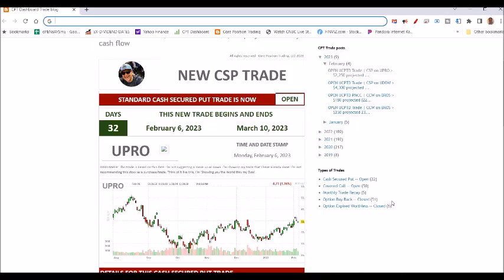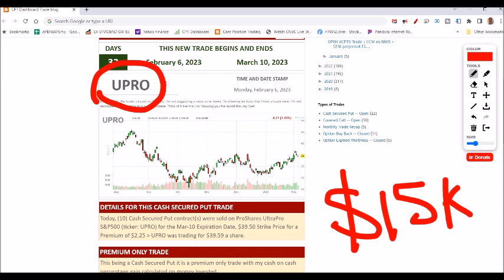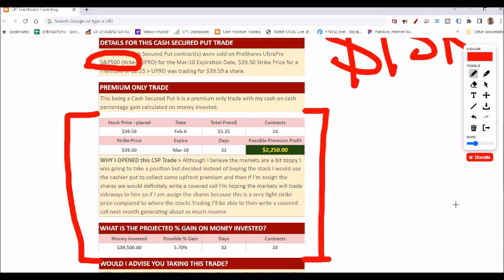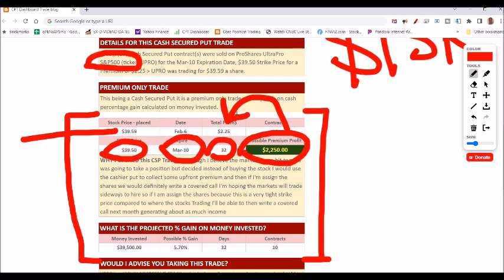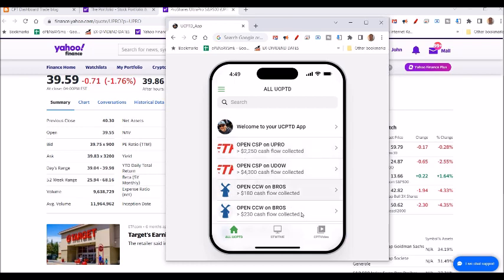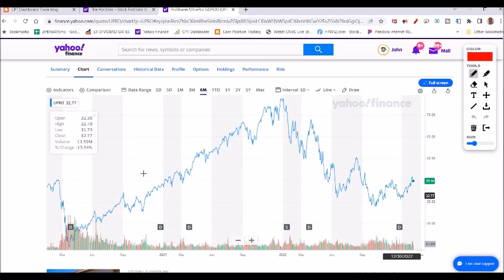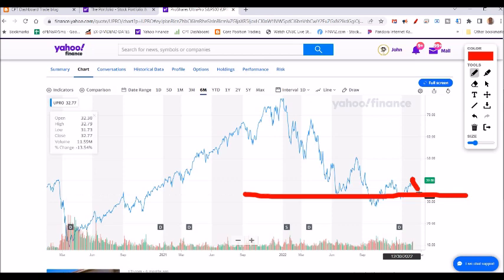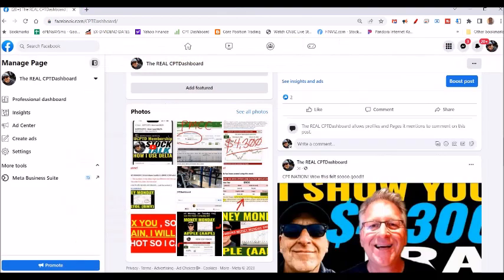$2,250 32 DAY IRA TRADE putting money on the table! 401k Cash Secured Put Selling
In this new video about $2,250 32 DAY IRA TRADE putting money on the table! 401k Cash Secured Put Selling I talk about using The Poor Man's Covered Call Writing for profits to generate income and if you get your financial education and experience, chances are you too can use the strategy of Covered Call Writing for profits for success.

  Writing Covered Calls Cash Secured Puts for added monthly income
Learn how to use  Cash Secured Puts to make side money
I show you how  Writing Covered Calls Put Options can make you good money
  Writing Covered Calls Cash Secured Puts weekly can make good income
Free  Writing Covered Calls Cash Secured Puts training and learning
  Writing Covered Calls Cash Secured Puts basics to learn how to use them
Make good money with  Cash Secured Puts investment strategy
  Writing Covered Calls Cash Secured Puts for retirement cash flow

I use Covered Call Writing for profits to generate passive income for my monthly cash flow. Covered Call Writing for profits allows me to generate THOUSANDS of dollars a month in cash flow income in retirement although not in retirement yet ... I generate passive income using the Covered Call Writing for profits investment strategy to do this for weekly and monthly cashflow income money!

Being inspired myself by the likes of Alan Ellan the blue collar invester and his covered call youtube channel and now watching guys like Tom Nash from Youtube to get some good information to help my trading ... heck, even watching Graham Stephan helps. Covered Call Writing for profits investment strategy is something I do all the time and have done so many videos to show people ...  is one I know, if you like you would enjoy checking out all my other video's I've posted on Covered Call Writing for profits

Unless otherwise mentioned, I use my money, 100% real money Covered Call trades or Cash Secured Puts ... I never paper trade my Covered Call or Cash Secured Puts trades and can prove any trade I mention ... you want proof, you can email me directly at and we will setup a time and date to discuss via email with a PayPal donation to a charity so you get SKIN IN THE GAME if you're gonna ask me to prove a trade ...

*FREE SIGN UP FOR MY COVERED CALL NEWSLETTER*
Sign up for my FREE Covered Call Writing for profitsNewsletter on my
*My FREE Covered Call Screener the CPT Dashboard
Get your FREE copy of my Covered Call Writing for profits World Famous Covered Call Writing for profits CPTDashboard ... 100% for FREE

Core Position Trading LLC. I am not a professional nor a financial advisor. These are not instructions, suggestions, nor directions as to how to handle your money. Please, always do your own due diligence. Do not treat any opinion expressed on this YouTube channel as a specific inducement to make a particular investment or follow a particular strategy, but only as an expression of opinion. Opinions expressed are based upon information considered reliable, but this YouTube channel does not warrant its completeness or accuracy, and it should not be relied upon as such. This YouTube channel is not under any obligation to update or correct any information provided in these videos or their descriptions. Statements and opinions are subject to change without notice. Past performance is not indicative of future results. This YouTube channel does not guarantee any specific outcome or profit. You should be aware of the real risk of loss in following any strategy or investment discussed on this YouTube channel. Strategies or investments discussed may fluctuate in price or value. Investors may get back less than invested or lose more than their original investment. Investments or strategies mentioned on this YouTube channel may not be suitable for you. This material does not consider your particular investment objectives, financial situation or needs and is not intended as recommendations appropriate for you. You must make an independent decision regarding investments or strategies mentioned on this YouTube channel. Before acting on information on this YouTube channel, you should consider whether it is suitable for your particular circumstances and strongly consider seeking advice from your own financial or investment advisor.